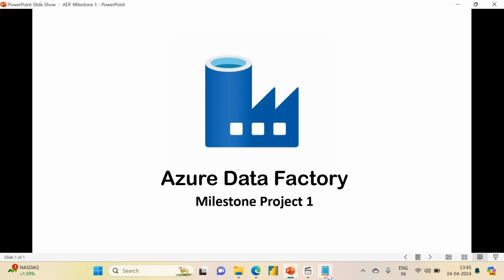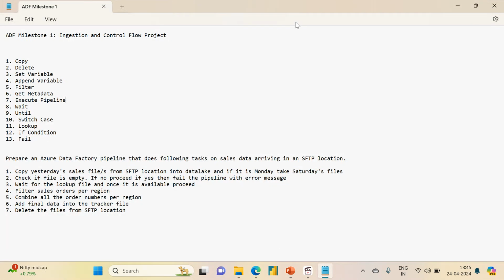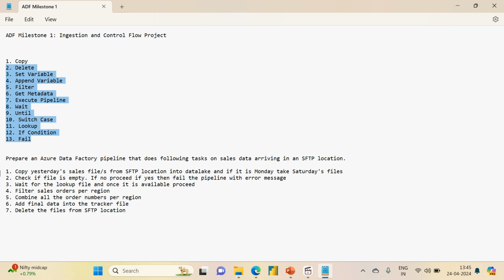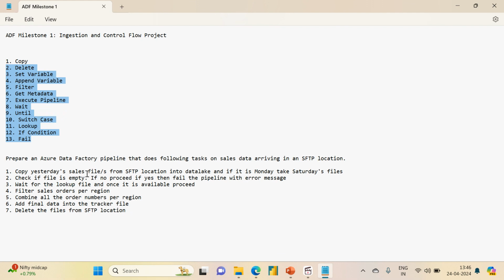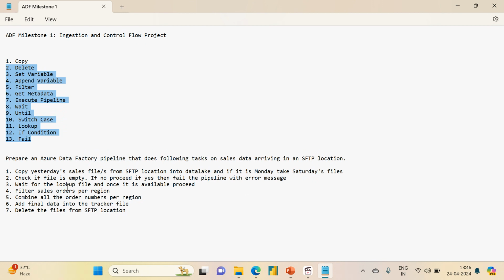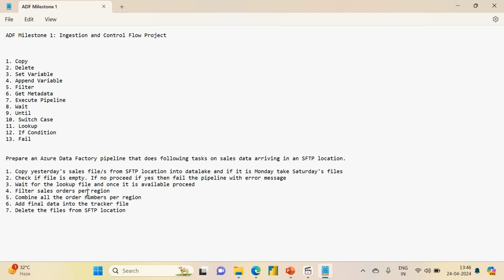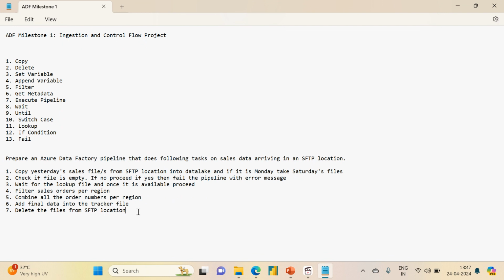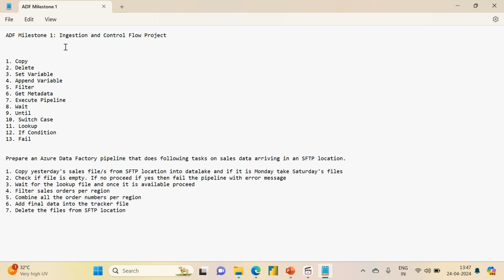41. ADF Milestone Project 1: Introduction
Its now time for a quick project. Let's use all the activities we have covered so far in our sessions and create a useful data pipeline.

This is our problem statement.

1. Ingest yesterday's sales file/s from SFTP location into datalake and if it is Monday take Saturday's files
2. Check if file is empty. If no proceed if yes then fail the pipeline with error message
3. Wait for the lookup file and once it is available proceed
4. Filter number sales orders per region
5. Combine all the order numbers per region
6. Add final data into the tracker file
7. Delete the files from SFTP location